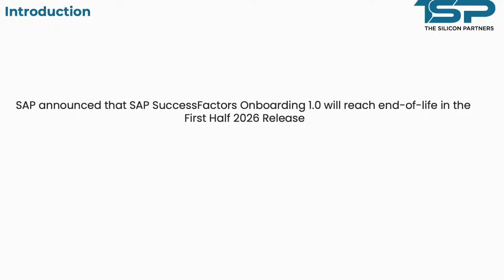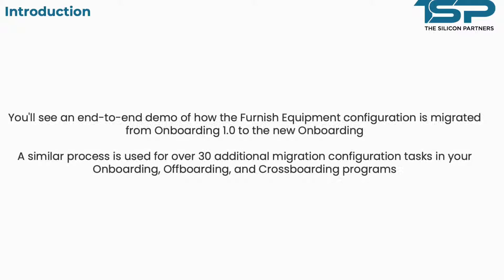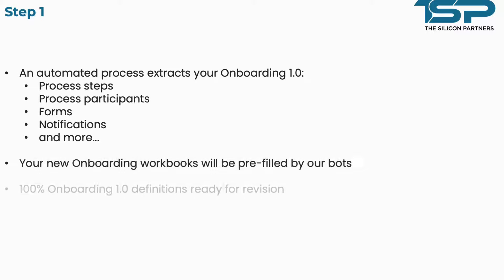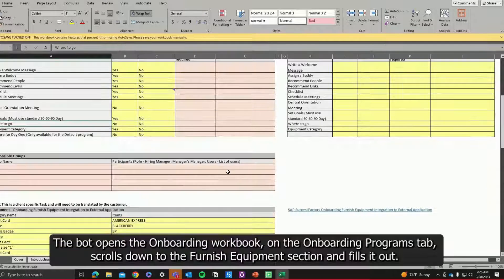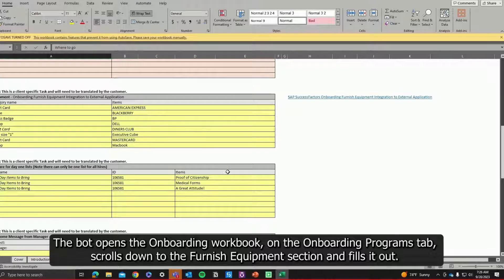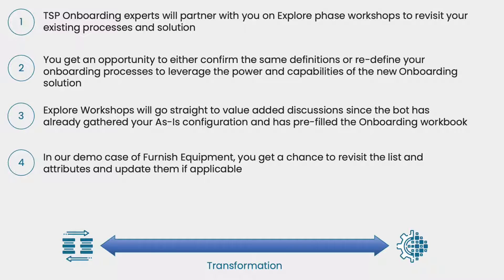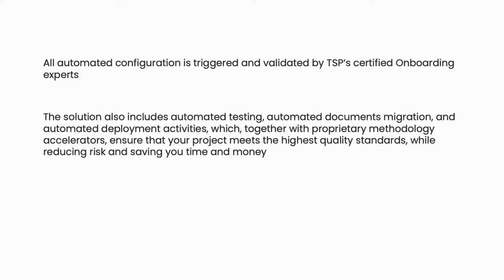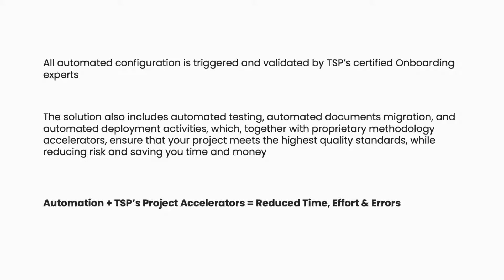TSP’s SAP SuccessFactors Onboarding Migration Solution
SAP announced the end-of-life of SuccessFactors Onboarding 1.0 in the first half release of 2026. Customers must migrate to the new Onboarding solution, which SAP advises should be by the end of 2025.

TSP has developed a comprehensive solution which includes over 150 automation bots that combined with proprietary methodology accelerators result in between 40% to 60% time and cost saving in a migration project.

This is a demonstration of TSP’s Onboarding 1.0 Migration Solution, which leverages UiPath for Automation. You’ll see an end-to-end demo of how the Furnish Equipment configuration is migrated from Onboarding 1.0 to the new Onboarding.

A similar process is used for over 30 additional migration configuration tasks in your Onboarding, Offboarding, and Crossboarding programs.